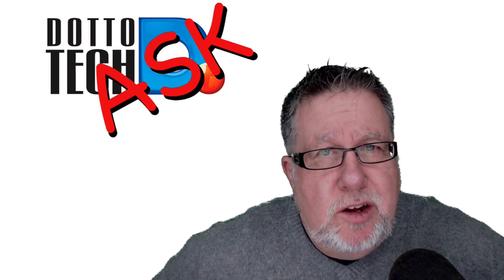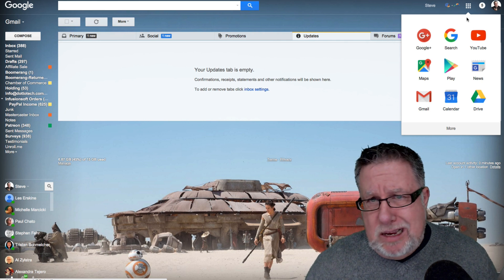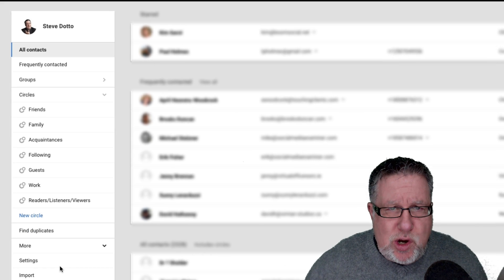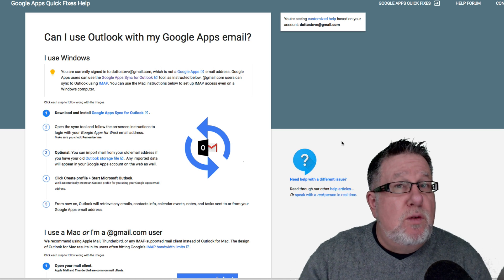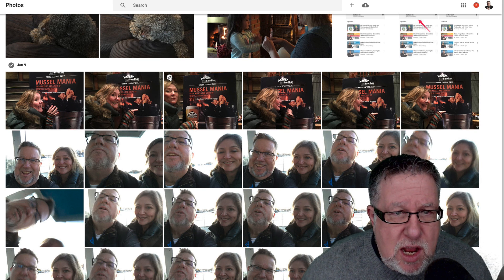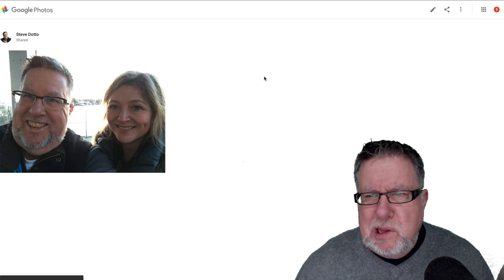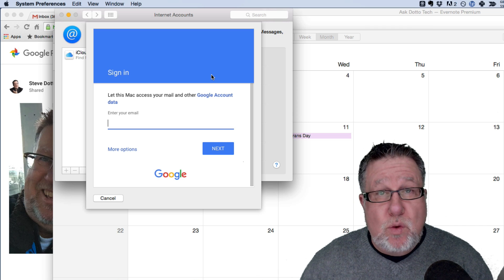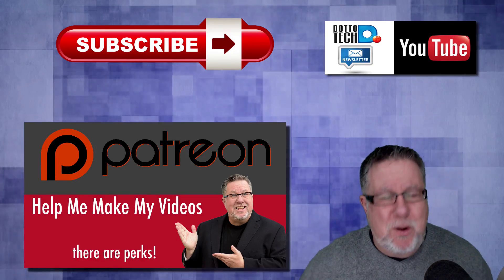Lots of Google Stuff! -Ask Dotto Tech 14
On this episode of Ask Dotto Tech, we have some great questions and brilliant answers to many things Google apps. If you have found yourself struggling with any of the following:

How to delete and avoid duplicate Gmail contacts?
How to delete multiple Google photos at once?
How to share Google photos?
How to sync Google calendar to your desktop calendar?

Would you like to increase your productivity? Do you know how much time you spend being productive or not so productive?

Today we are going to take a look at RescueTime. RescueTime is a powerful time management tool you install on your computer, it tracks and reports where and how you have spent your time online that day.

RescueTime gives you an accurate picture of how you spend your time to help you become more productive every day. You may be shocked to see how productive your really are, or how much time you really lose to not so productive websites and activities. How do you think you will score?

About Steve
Every week we produce new videos that show how technology fits in your life covering all aspects of technology from a personal use perspective.